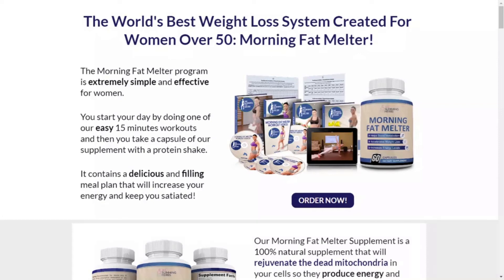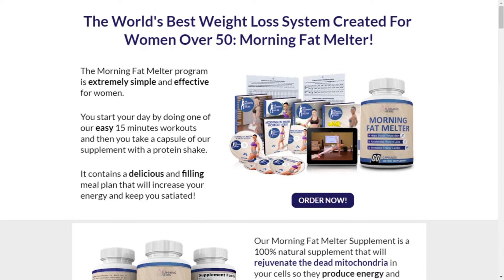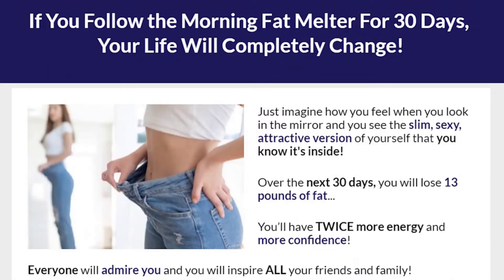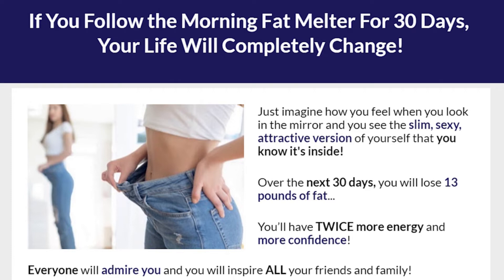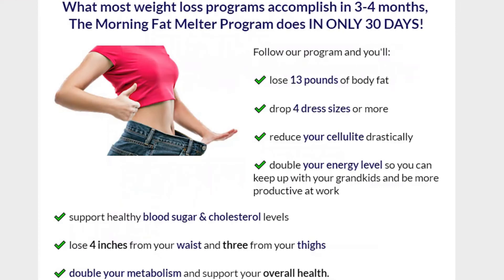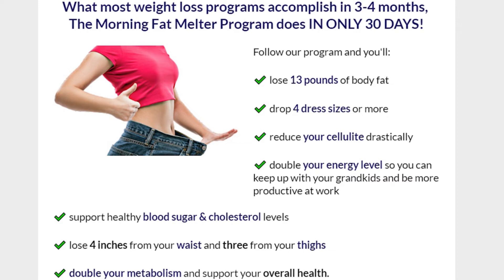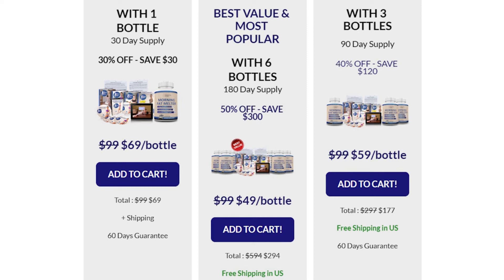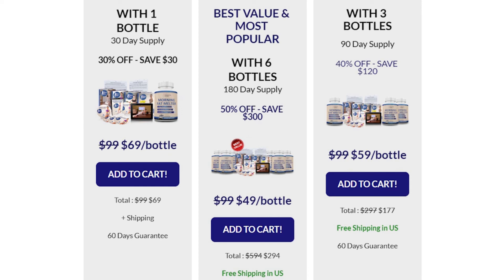Morning Fat Melter Program Reviews | Morning Fat Melter System Review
Morning Fat Melting Program
This program is designed for people who want to lose weight quickly and effectively. In addition to the program with videos, you receive at your home the supplement in capsules that accelerate results.

Fat Melting Morning Review
This program was created by an expert, so it contains everything you need to really get the body you want.

Where to buy Morning Fat Melter
You should only buy from the official website, as this program is not sold on any other website. To help you, I have left in the video description the link to the official website.

How does The Morning Fat Melter program work?
Our program The Morning Fat Melter is the only scientifically proven weight loss program specially designed for women over 50.

Our exercises are easy and last only 15 minutes and will cause your body to burn fat for up to 48 hours after doing them.

Our meal plan is simple, filling and delicious and will speed up your metabolism together with our supplement.

You need to take one capsule of our supplement 2 to 4 times a day and its potent ingredients will rejuvenate your dead mitochondria so they can produce energy and burn fat like they did when you were young.

Mitochondria are tiny organisms inside your cells that turn all the food you eat into energy.

It is a fact that children and teenagers have a high number of mitochondria in their cells, which is why they have high energy levels that last all day.

BUT, as you get older, especially when you reach the age of 45, the number of mitochondria in your cells decreases, more...

As you age, your mitochondria are able to produce less and less energy, and so your metabolism slows down and your energy levels decrease... and you gain weight.

Is Morning Fat Melter Supplement really 100% natural and safe?
Yes, it is an all-natural formula that contains only natural ingredients and is safe for your health.

It is manufactured here in the USA in an FDA registered facility that follows GMP (good manufacturing practices) guidelines. We have tested our supplement at a few different independent labs and their testing has proven that all the ingredients we use are 100% natural, of the highest possible standard, and tested for the highest purity and potency!

Why is it that every time I lose weight, I always gain it back. Will this happen again?

A: Most weight loss programs are too restrictive and do not work at all on your mental transformation.  The Morning Fat Melter is unlike anything you have tried before, because in one month you will become a new person, you will have new habits.

Our workouts are unique, SHORT AND EASY, and when you do them, you will feel that Aline is in the same room as you and is doing them together.

Also, since 80% of your success comes from your mental programming, The Morning Fat Melter Program includes secret mental strategies that make your journey a guaranteed success.

Will The Morning Fat Melter Program really work for me?
YES, our program is proven to work and has helped over 31,482 women like you and me, so I am 100% sure it will work for you too!

It makes no difference if you are 60 or 52 years old. You can speed up your metabolism and have high energy all day long! You will get amazing results if you follow our program and take our supplement daily, preferably for 3 to 6 months.

Most of our customers notice the difference on the first day, because they have more energy during the day, and at night they are more relaxed and sleep better.

What if the morning fat melt program doesn't work for me?
Yes. We are very confident

Get Morning Fat Melter System Today with Special Discount + Bonus Only through the Official Site. To help you I left the link below; Buy Morning Fat Melter Program Pro Today!